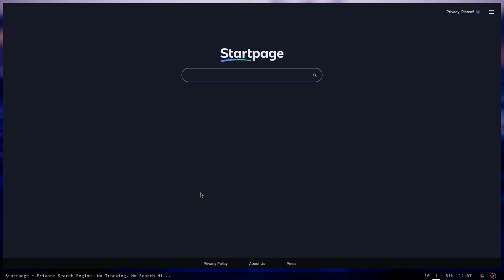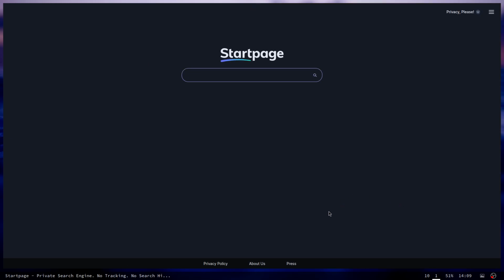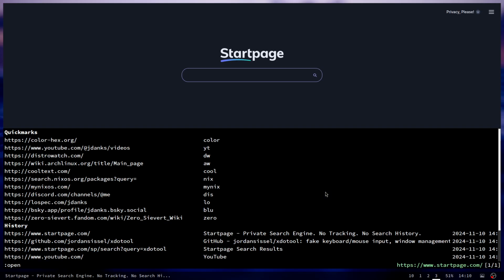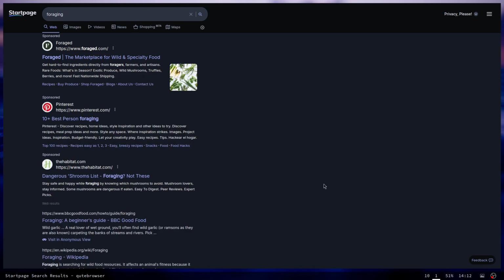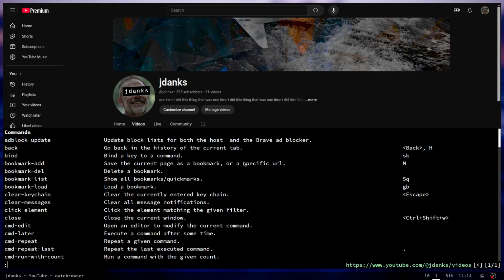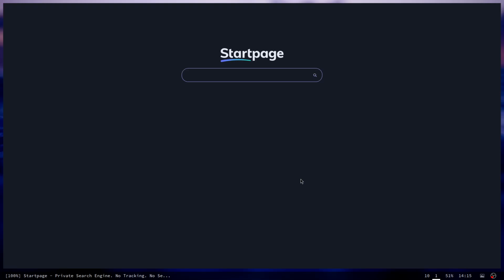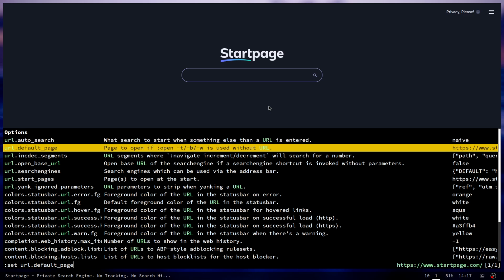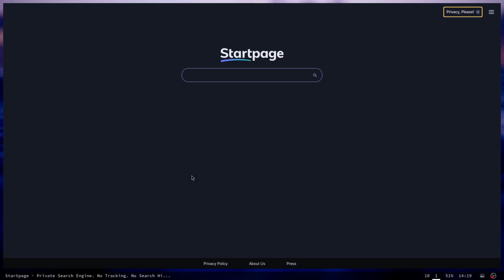2 months with a weird web browser